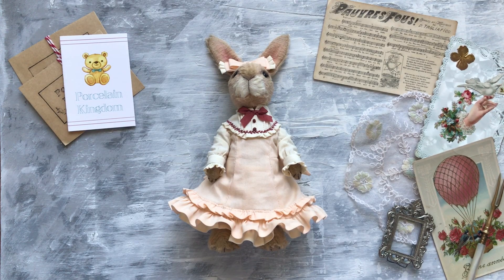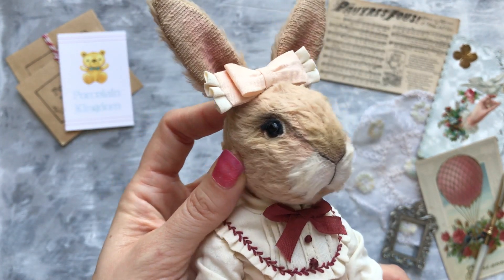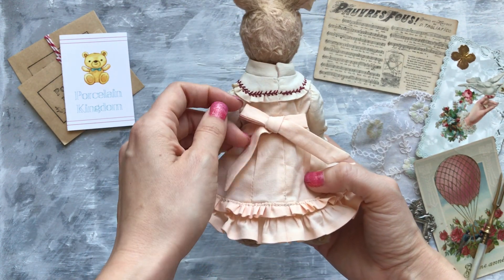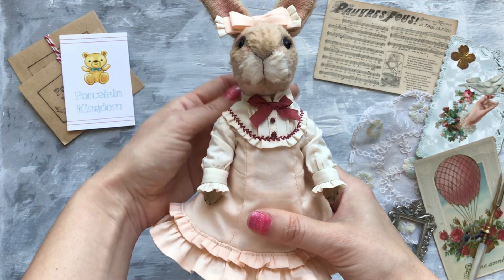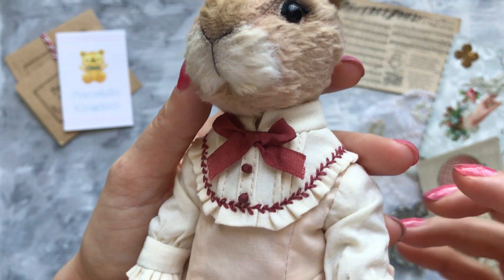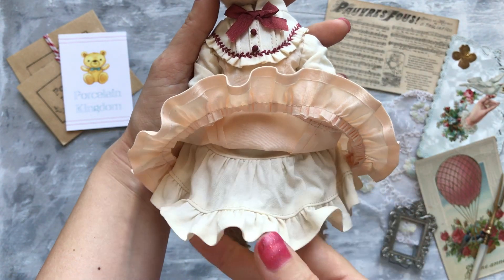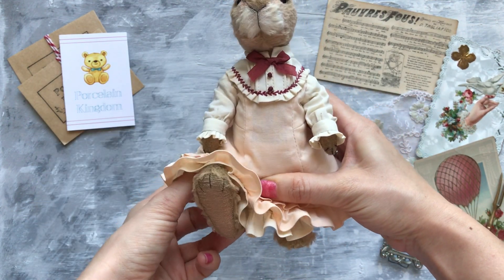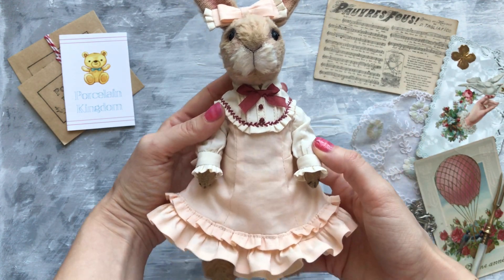Teddy bunny Colette overview [Porcelain Kingdom Teddy Bears]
This is an overview of my teddy bunny Colette.
She is 21 cm, made from viscose and stuffed with sawdust. She has glass eyes and five pin joints so her head, arms and legs move.

The outfit contains of a victorian dress, petticoat and a headpiece.